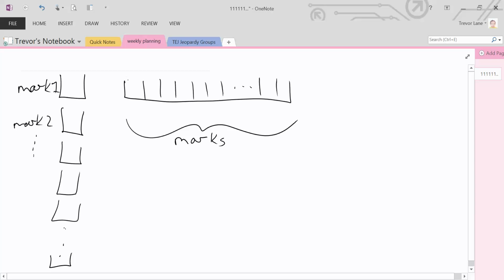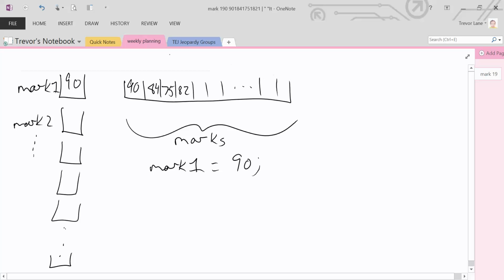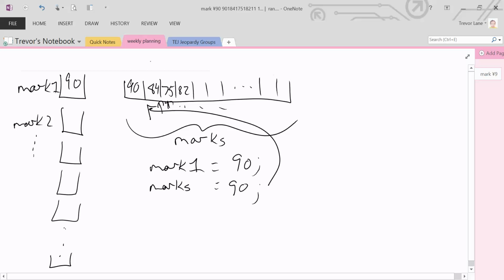C# Lesson 44 - Intro to Arrays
A brief introduction of what arrays are and how they can be useful